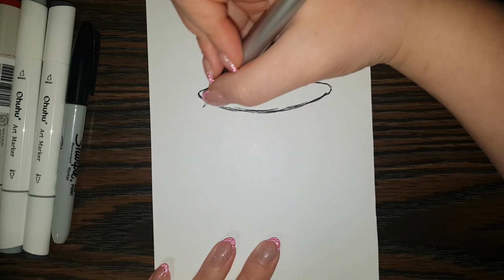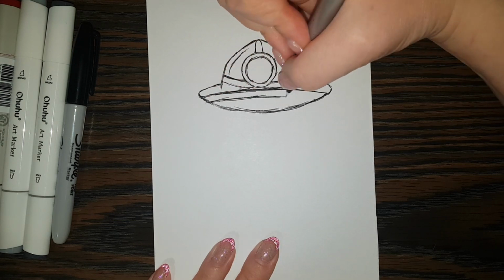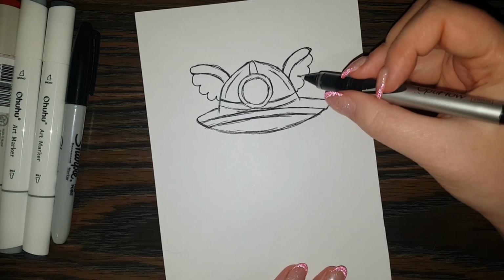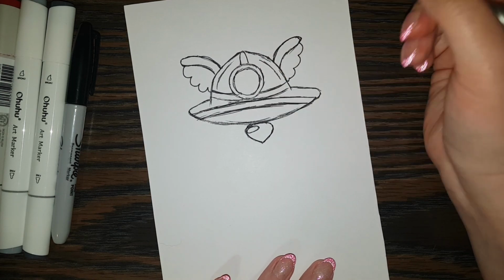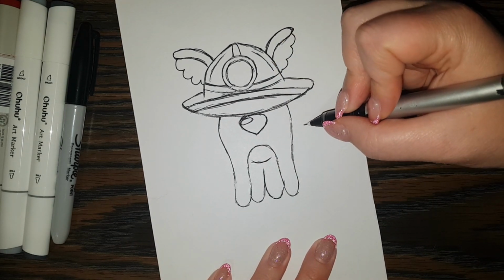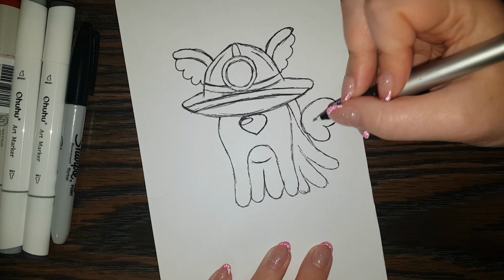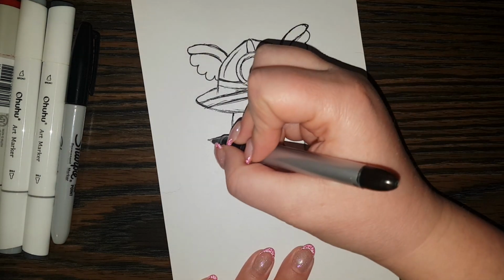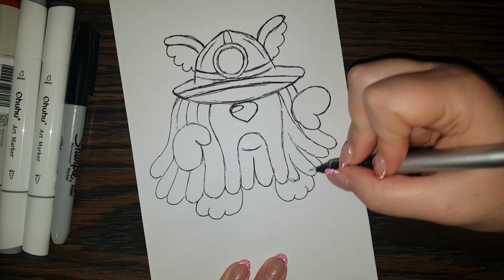HOW TO DRAW - Bernard (Kirby and the Forgotten Land)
The Daily Doodle today is Bernard from Kirby and the Forgotten Land on Nintendo Switch.